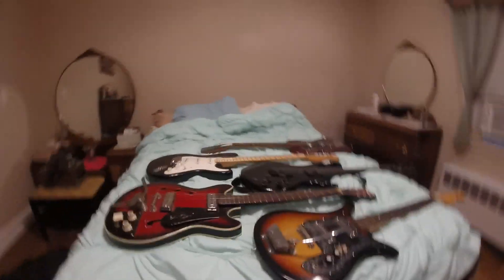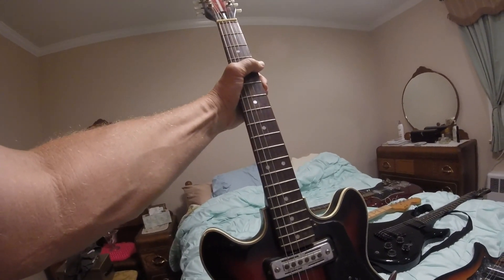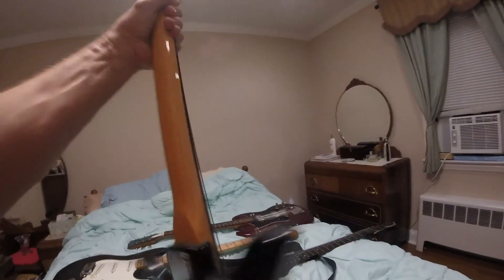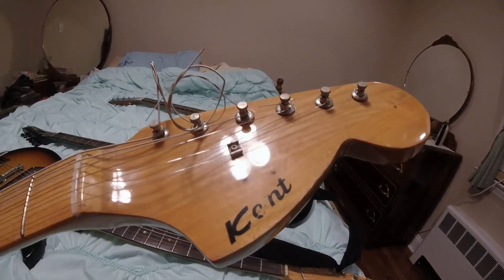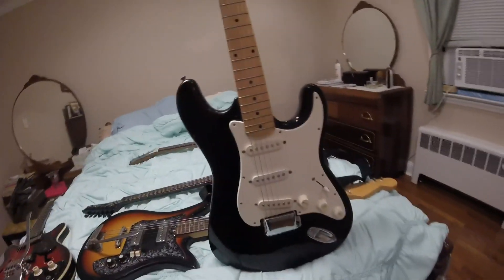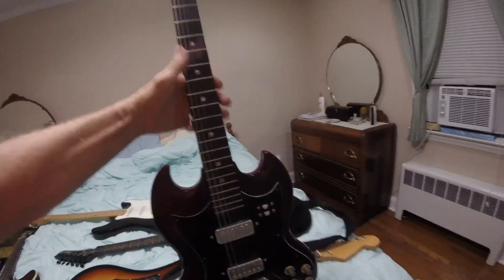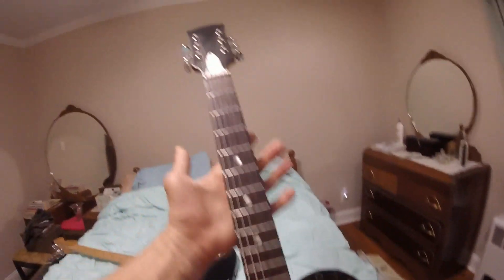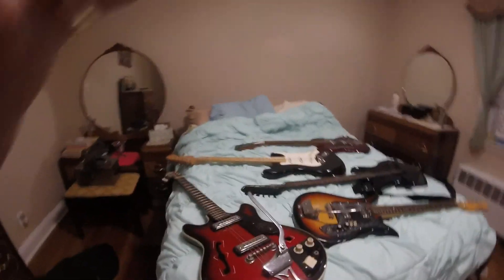My Teisko Matsumoku MIJ Vintage Electric Guitars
My first guitar was this hollow body Tesko del Ray that was in S. Kleins department store, I was about 12 or 13 years old at the time. Soon after I saved  enough for a brand new Fender Stratocaster   ! These MIJs are the department store Guitars that were sold in the record departments in the late 60s and early 70s . They looked so cool but were looked down upon at the time . Now they are really cool !